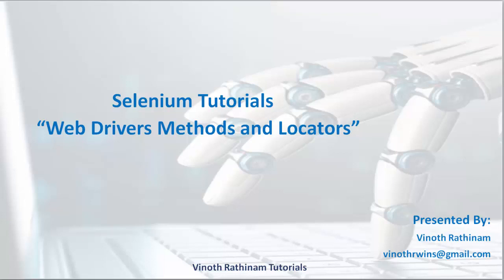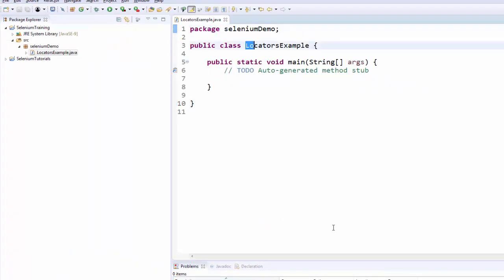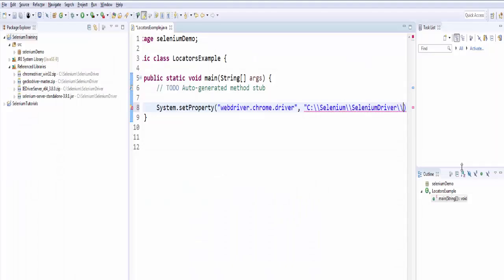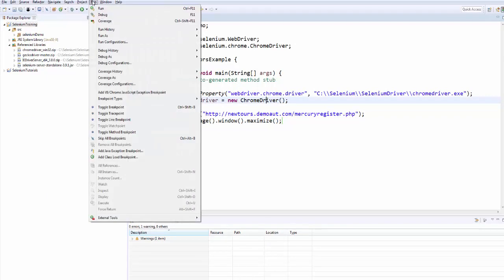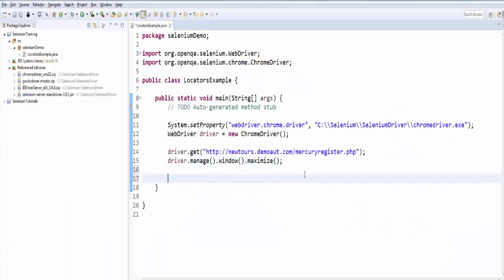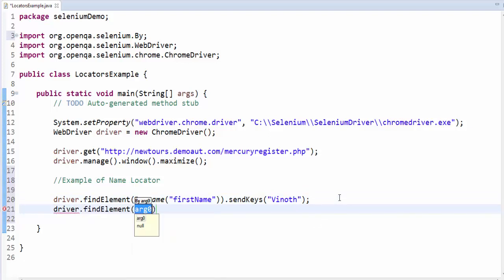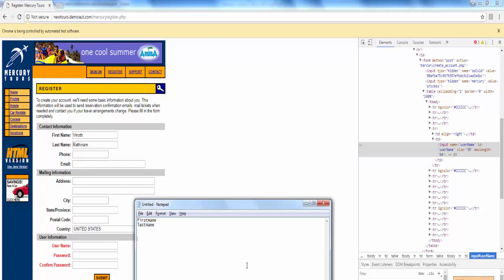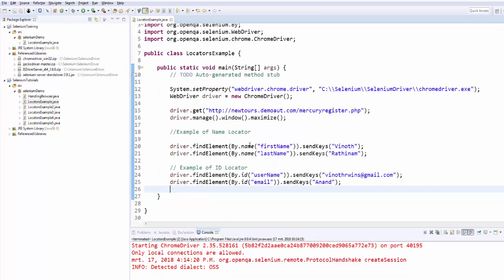Selenium Tutorials - 5. Selenium Web Drivers Methods and Locators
Dear Automation Aspirants,

As a new initaitive , "My Vision is to provide "AIFOREVERYONE", by creating free video courses for Artificial Intelligence ,

What is FindElement?
It is the method to locate element on the webpage.
What is By?
By is the mechanism used to locate elements within a document with the help of locator value
What is Locator?
 It is an address that identifies a web element uniquely within the web page
Syntax:  findElement(By.locator()) method

Id
Name
Linktext
Partial linktext
Xpath
CSS Selector
TagName
ClassName